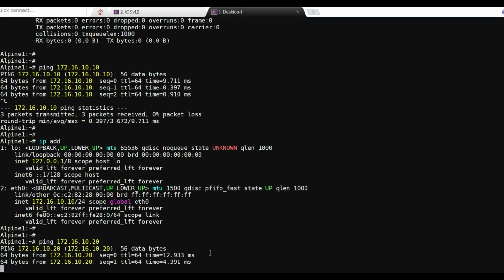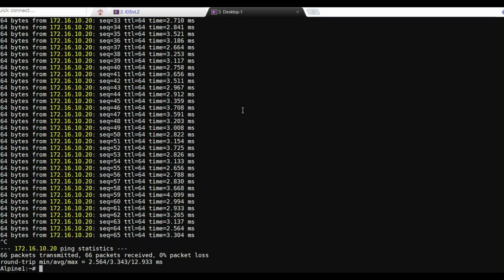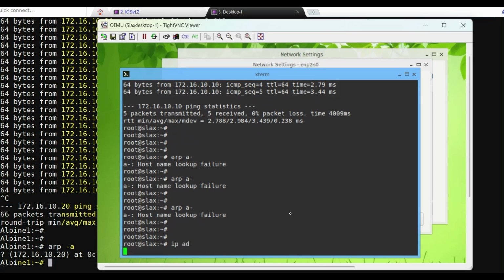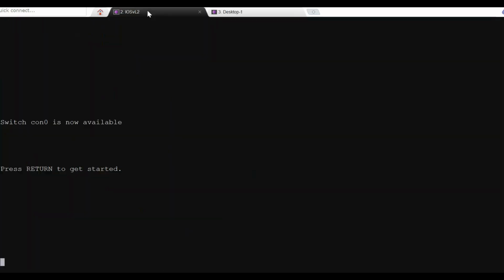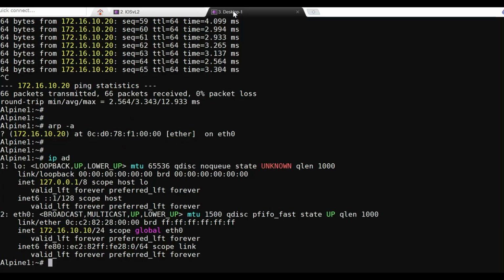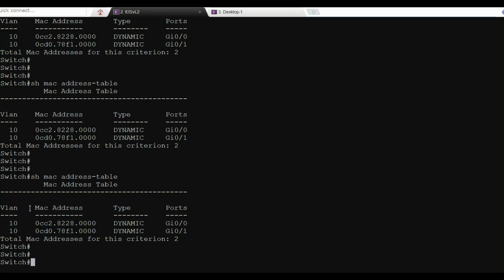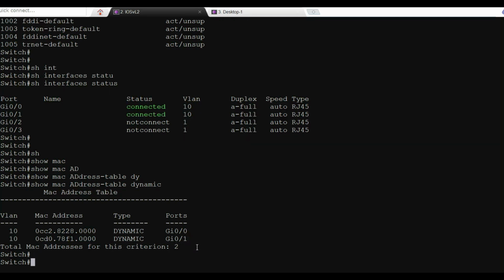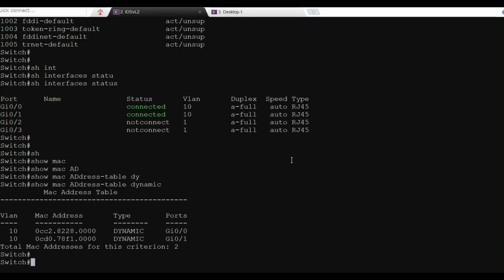How to Configure VLANs on a Cisco Switch | Step-by-Step Tutorial for Beginners (part3)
🎥 Welcome to Node99 !
In this first episode (part3), we’re learning how to configure VLANs on a Cisco switch — step-by-step and beginner-friendly.

VLANs (Virtual Local Area Networks) are used to segment a single physical network into multiple logical networks, improving security, efficiency, and traffic management.

In this video, you’ll learn:
✅ What VLANs are and why they’re used
✅ How to create VLANs in Cisco IOS
✅ How to assign ports to VLANs
✅ How to verify VLAN configuration using show vlan brief

💡 Commands used in this lab:
enable
configure terminal
vlan 10
name Production-1
interface range Gig0/0-1

📘 Next video: Switchport Trunking (Switch to switch) — coming soon!